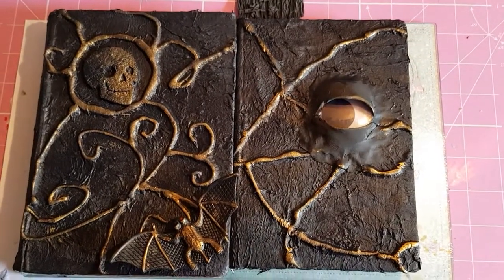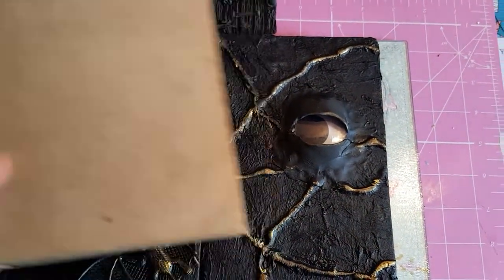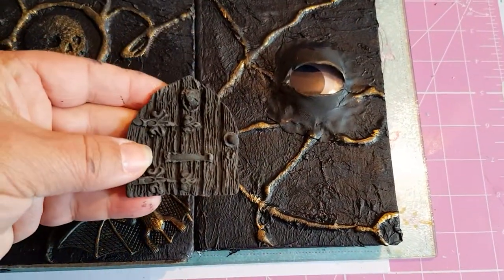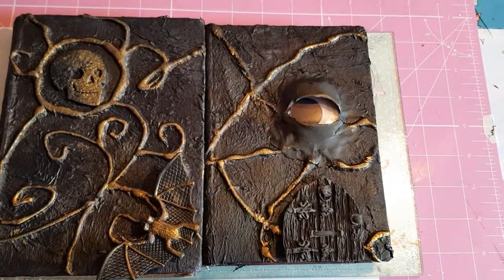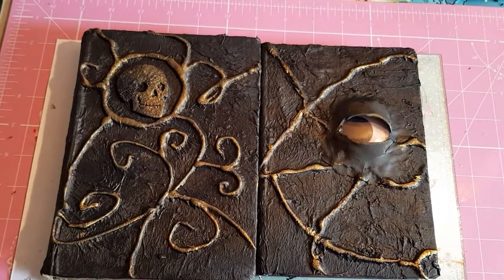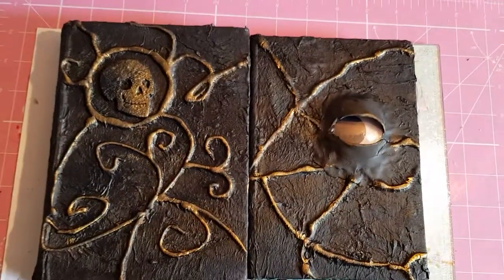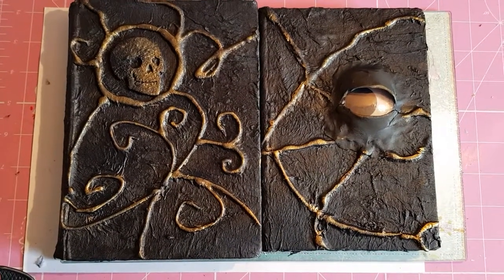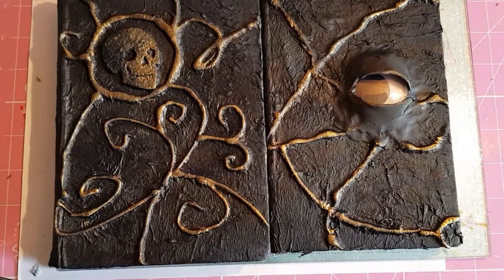Spell book DIY finale. Halloween #3 part 4